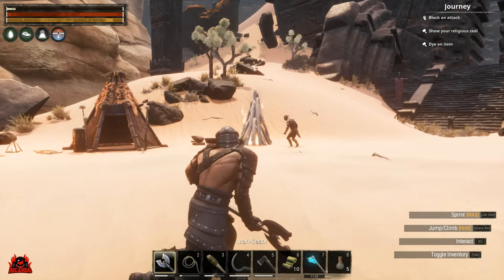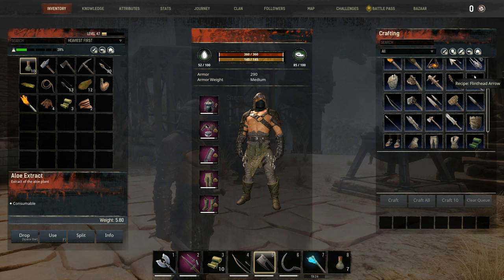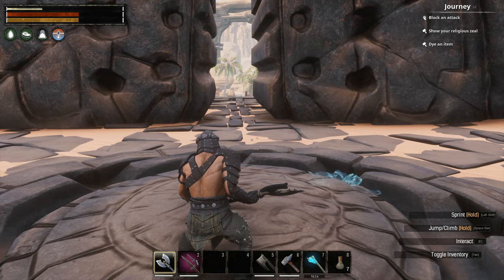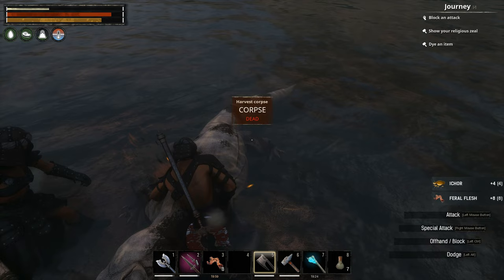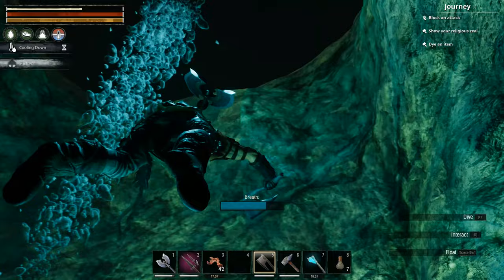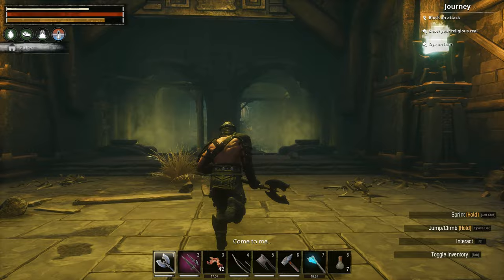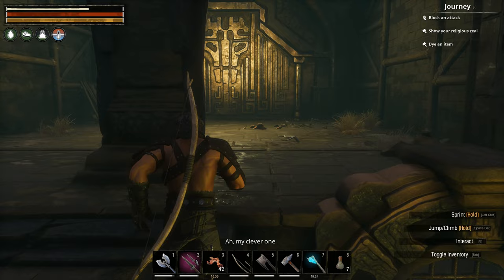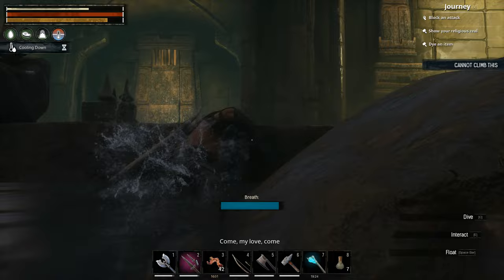Exploring The Dregs Dungeon - Tips, Tricks & Loot! // Conan Exiles Age of Sorcery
In this video, we explore the treacherous depths of The Dregs, one of the most challenging dungeons in Conan Exiles. Located in the swamps of the eastern river delta, The Dregs is infested with dangerous creatures, traps, and ancient ruins that hold valuable loot and resources.
The Dregs is a dungeon located in the bottom-left corner of the map, guarded by the Yog worshipers of Skulker's End. It is a challenging dungeon, but it is also a rewarding one, as it contains valuable loot and resources.

To reach the Dregs, you will need to travel to the bottom-left corner of the map. Once you are there, you will see a large, ruined city. The Dregs is located in the center of the city.

The Dregs is a dangerous place. It is filled with hostile creatures, including Yog cultists, giant spiders, and acid pits. You will need to be prepared for a fight if you want to make it through the dungeon.

The loot in the Dregs is worth the risk. You can find a variety of valuable items, including armor, weapons, and crafting materials. You can also find a number of unique items, such as the Abysmal Remnant, a powerful weapon that can be used to defeat the dungeon's final boss.

The Dregs is a challenging dungeon, but it is also a rewarding one. If you are looking for a challenge and some valuable loot, then the Dregs is the dungeon for you.

Here are some tips for exploring the Dregs:

Join us as we navigate through the winding tunnels and chambers of The Dregs, fighting off deadly creatures like the Poisonous Serpentmen, Corrupted Crocodiles, and the giant Rotbranch tree boss. Along the way, we share tips and tricks on how to survive and thrive in this challenging dungeon, including recommended gear, weapons, and tactics.

As we progress deeper into the dungeon, we uncover hidden rooms and secret passages that hold valuable treasures and rare resources, including the elusive Abysmal Fangs and exotic crafting materials. We also encounter the infamous Dreg Priest, who guards the dungeon's final chamber and challenges us to a formidable battle.

Whether you're a seasoned veteran of Conan Exiles or a newcomer looking for a thrilling adventure, this video is sure to entertain and inform you. So grab your swords and sandals, sharpen your wits, and join us on our journey into The Dregs!

STAR-R3X5-V5T7

// Wanna Chat?

**Miguel Johnson Ambient and Immersive Music**
 Miguel's new Album The Explorers - Is available Now!

// ---⏱️Timestamps⏱️---
00:00 where is the Dregs dungeon
02:00 how to get into the dregs dungeon
06:00 How to raise the water in the dregs dungeon
012:00 the dregs dungeon boss fight

An online multiplayer survival game, now with sorcery, set in the lands of Conan the Barbarian. Survive in a vast open-world sandbox, build your home into a kingdom, and dominate your enemies in single or multiplayer.